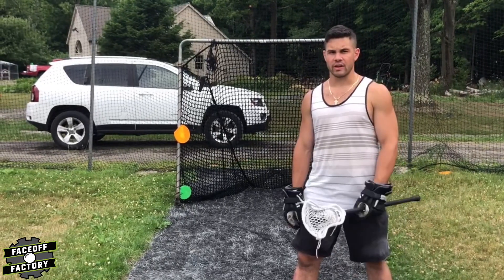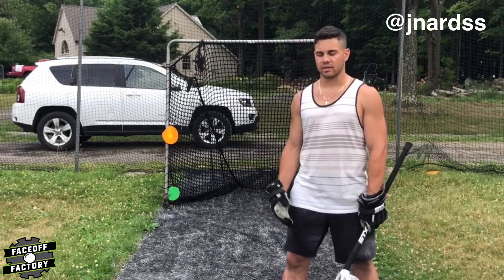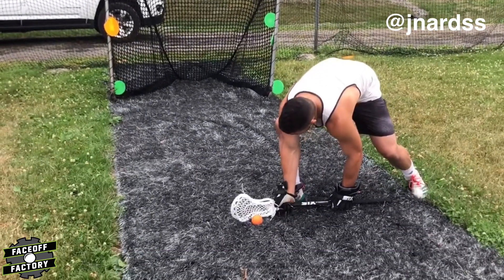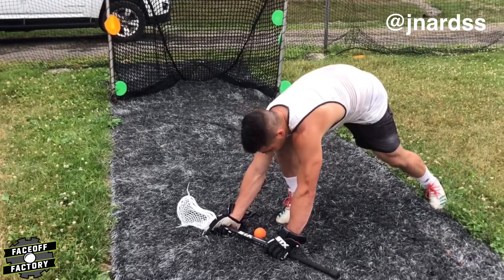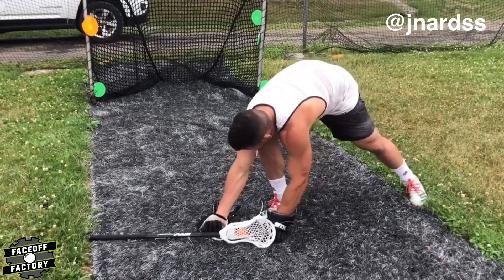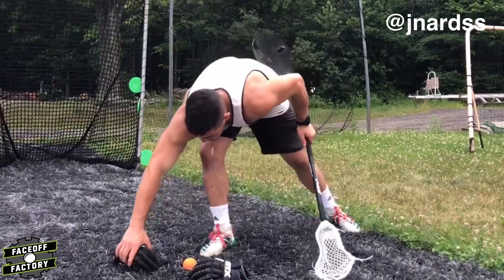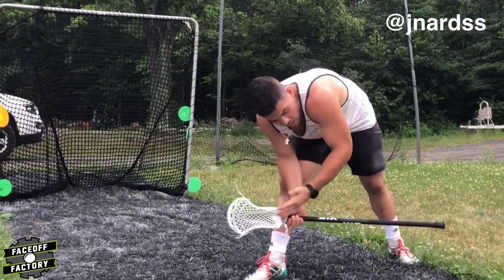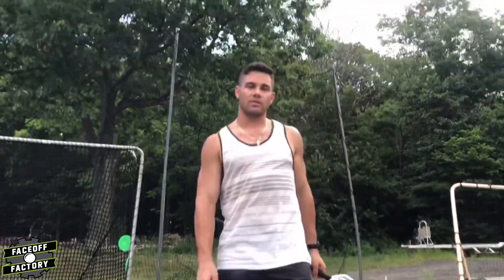Workout Wednesday Episode 81: Self-Guided Jams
Using our gloves we can ensure we punch on the proper angles for our jam. Our jam will only be successful if we are light, low, and drive into/over the ball with both ands and our head. Try this out on your own and let us know what you think!